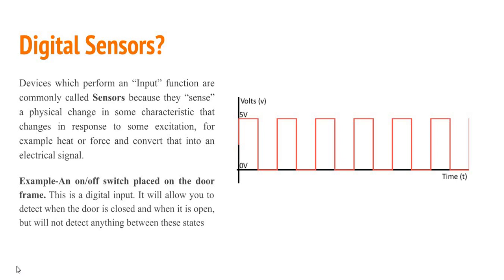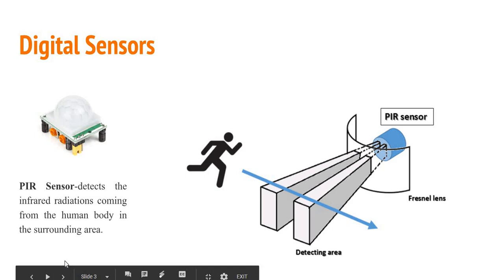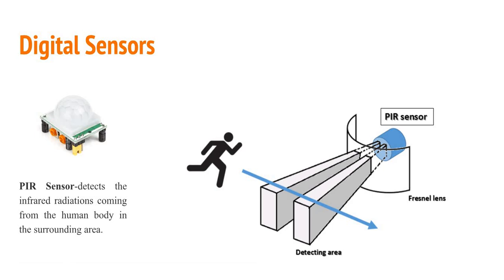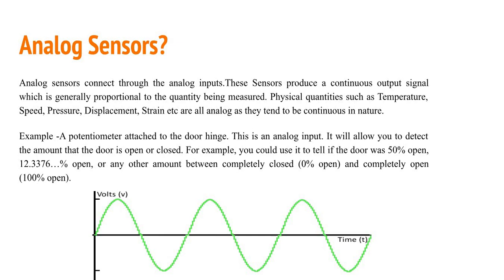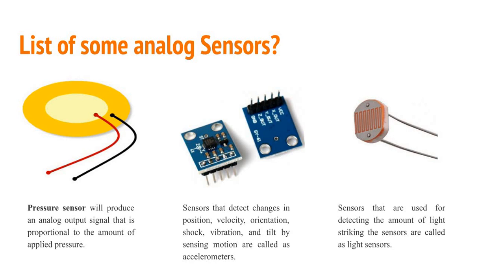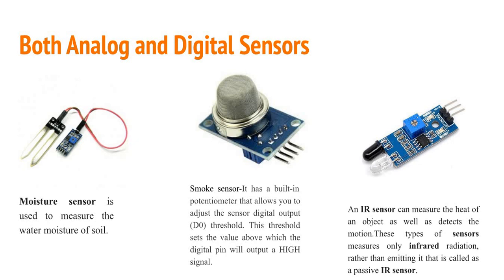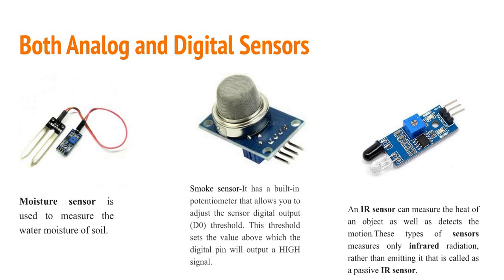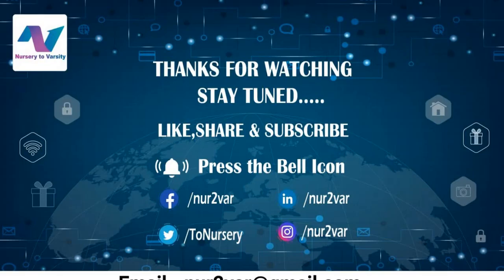Analog and Digital Sensors | IoT Tutorials | Nursery To Varsity | Free Online Course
Sensors are sophisticated devices that are frequently used to detect and respond to electrical or optical signals. A Sensor converts the physical parameter (for example temperature, blood pressure, humidity, speed, etc.) into a signal which can be measured electrically.